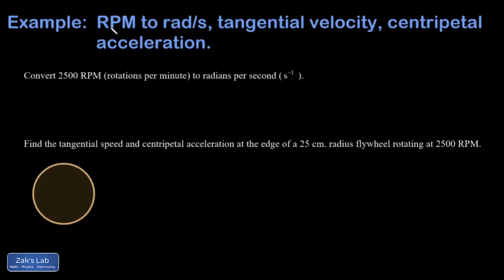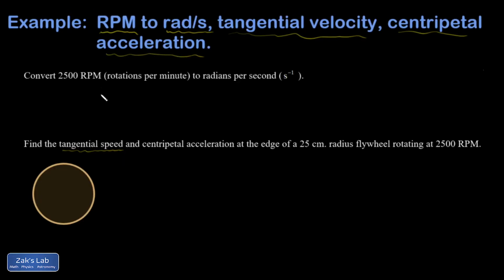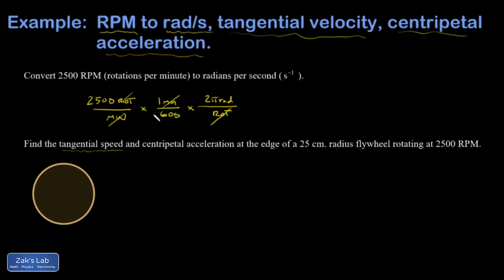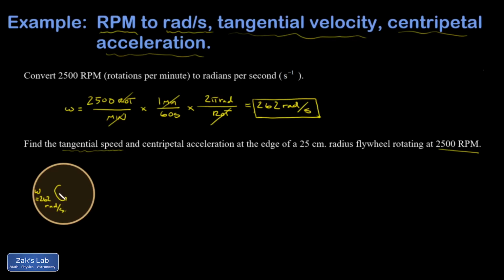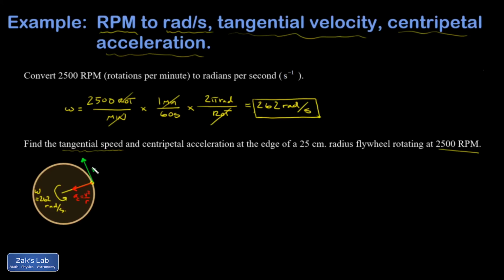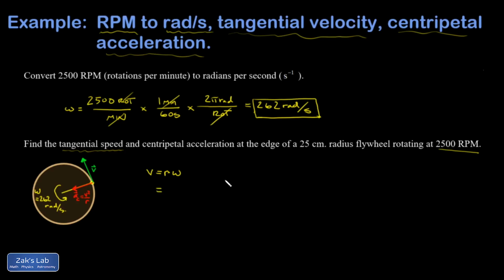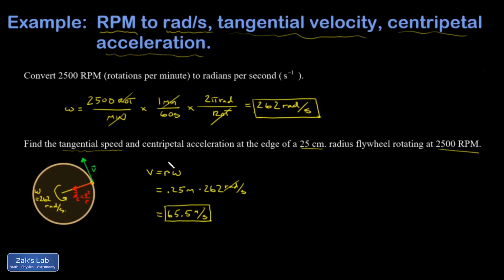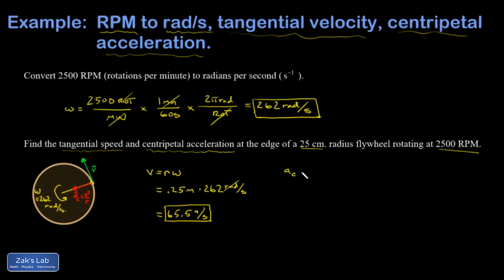Converting RPM to rad/s and finding tangential velocity and centripetal acceleration.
We convert RPM to rad/s for a rotating disk, then compute the speed and centripetal acceleration at the edge of the disk.